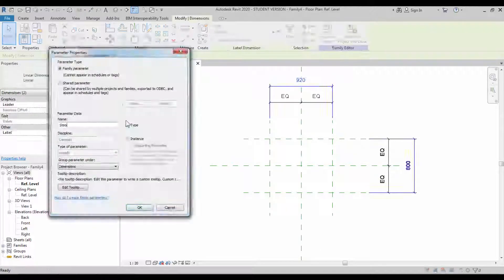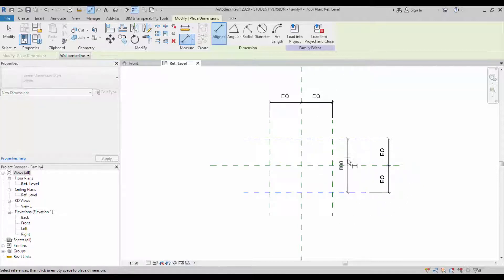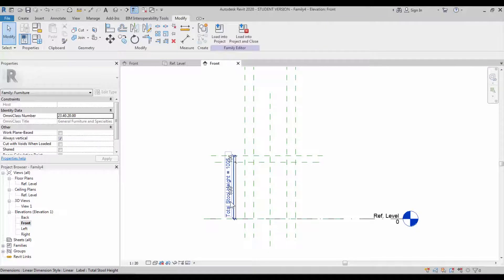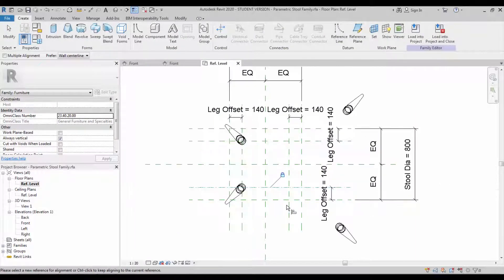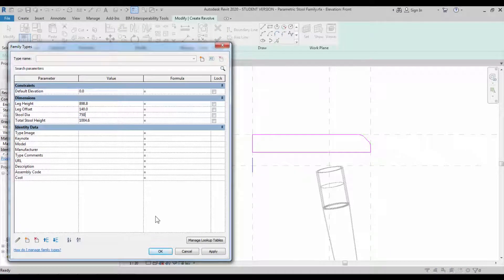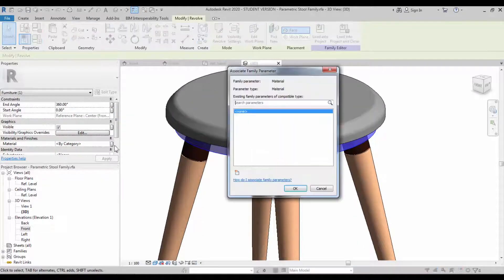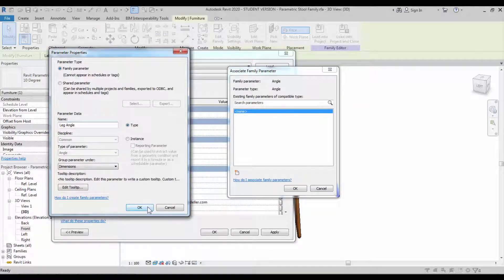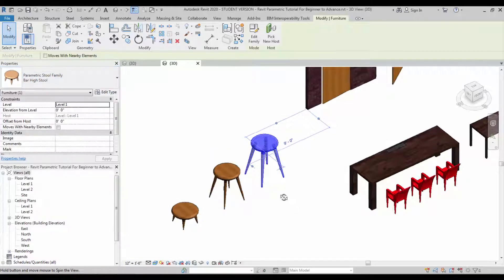7. Revit Parametric Stool Family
We are going to create the parametric Stool which uses the leg from previous tutorial. In this tutorial you will be able to learn Revolve , Angle Constraint. Leg that We will be Creating two different family one inside another. So that we will be able control two angles.

Happy Learning!

Thanks!